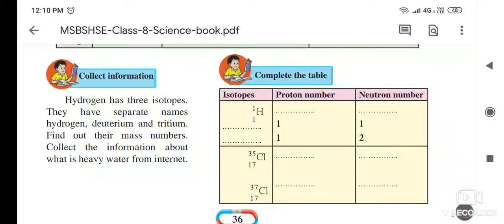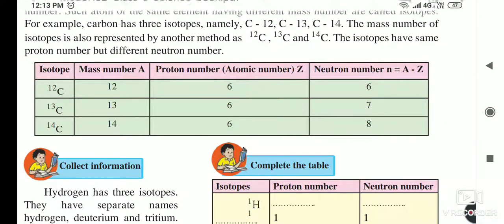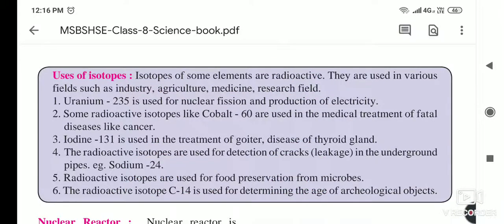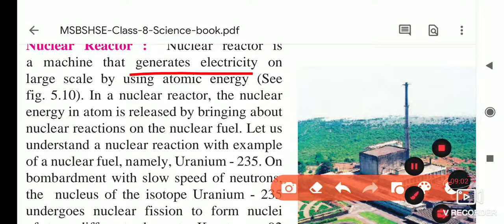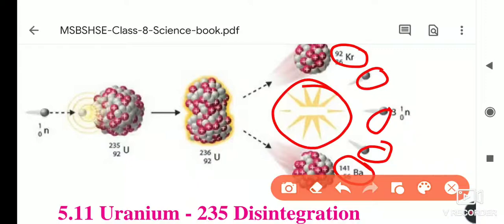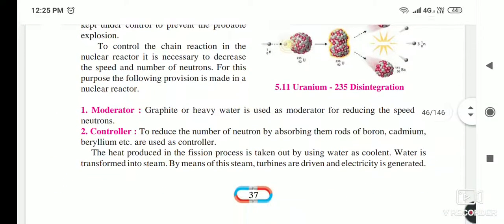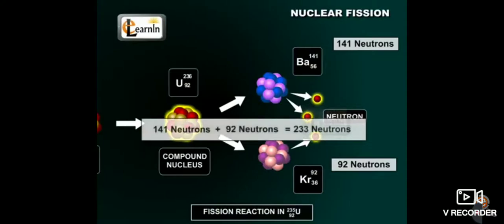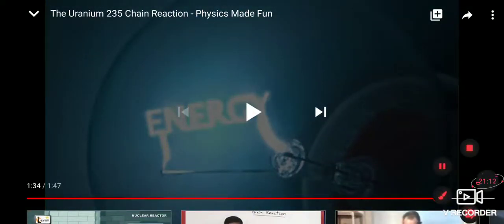Inside the atom(lec9)